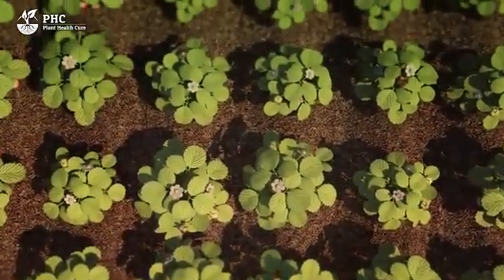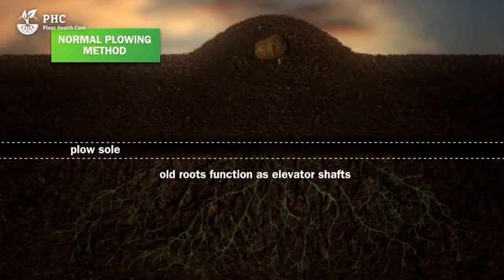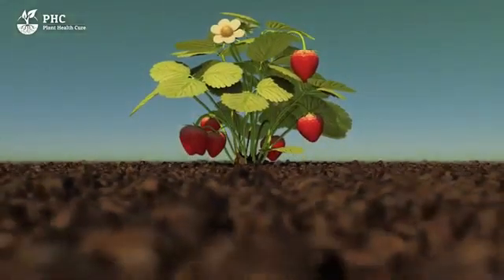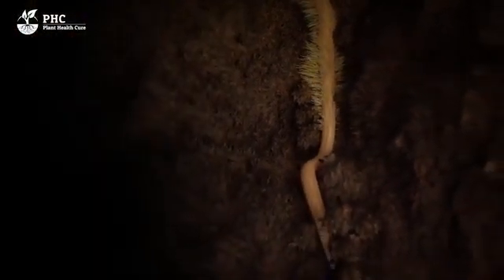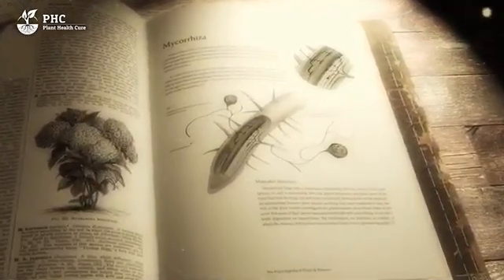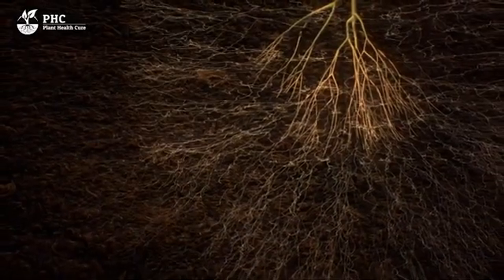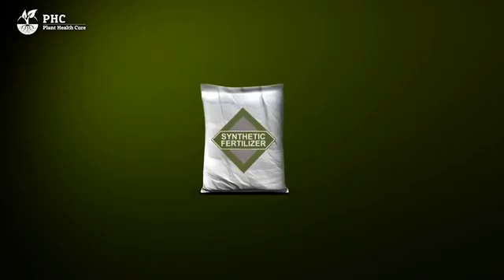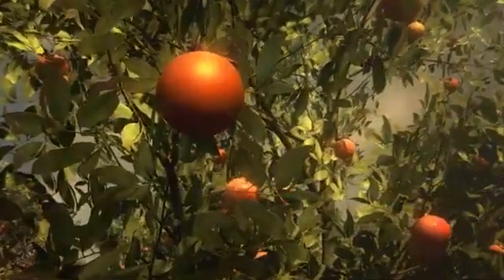Soil Is A Living Organism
A short film on how to restore soil health. Organic rich soil that is living. Healthy garden, healthy you.

To view our full playlist of How to Grow the most common fruits and vegetables and their health benefits